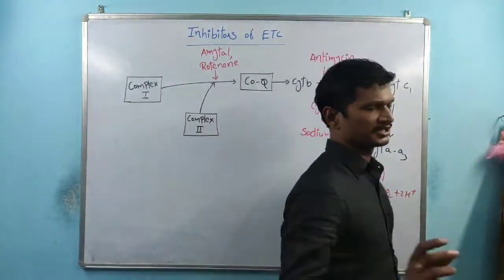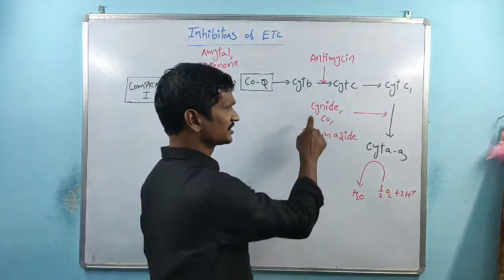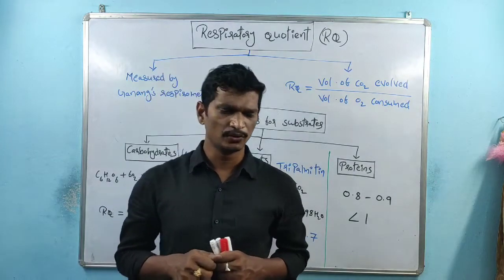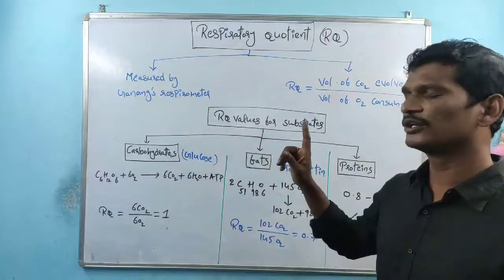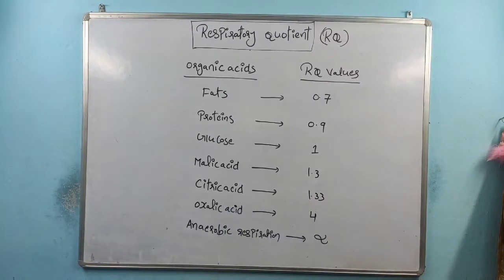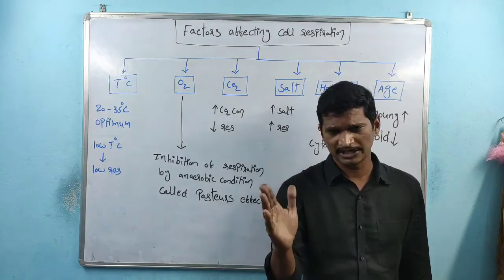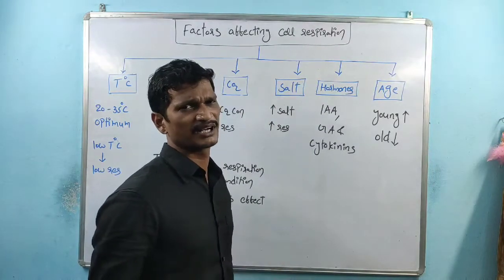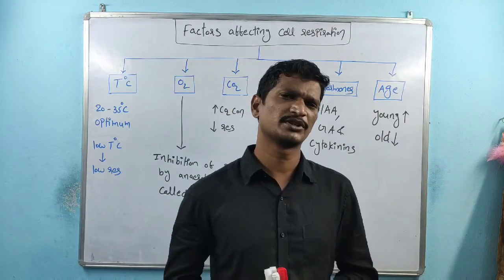Sr.Botany class 52 Respiration in plants